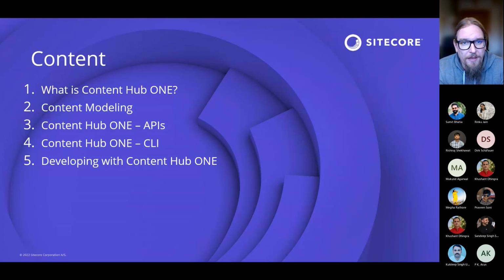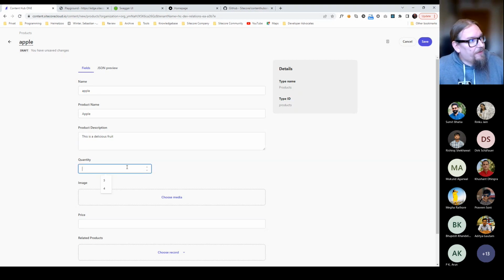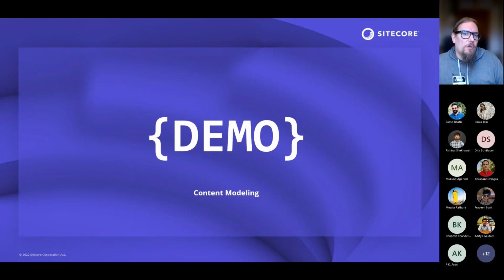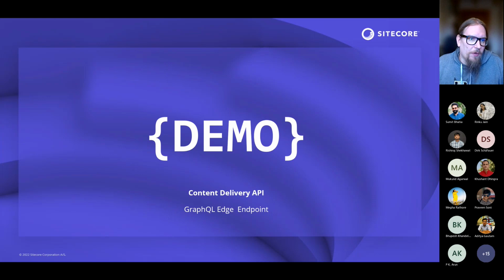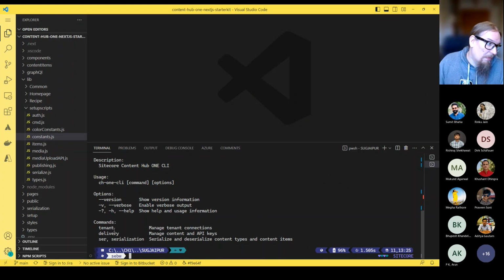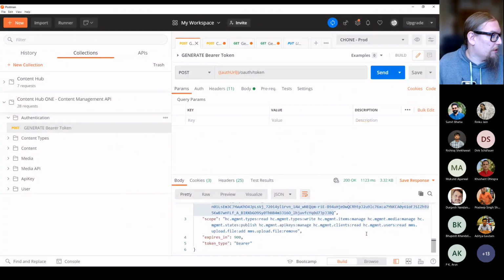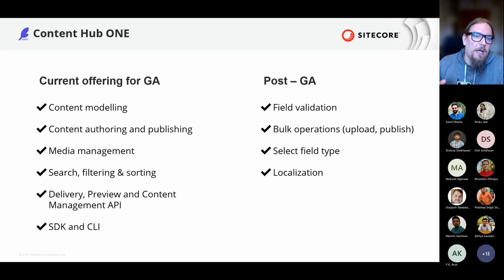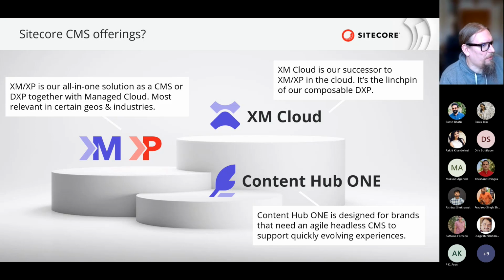Sitecore User Group Jaipur Meetup | April 11 2023 | Sebastian Winter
Event: Crawl, Walk, Run with Content Hub ONE

About: Content Hub ONE is Sitecore’s new omnichannel headless Content Management System. But how does it look, how do you use it and how do you implement your custom projects with it? Let’s walk together through an introduction on modeling, content creation, using the CLI, using the Content Management-, Delivery- and Preview API. And for sure, there will be room for your questions